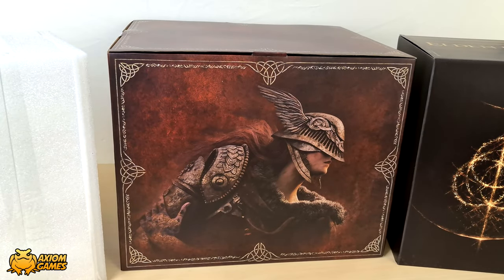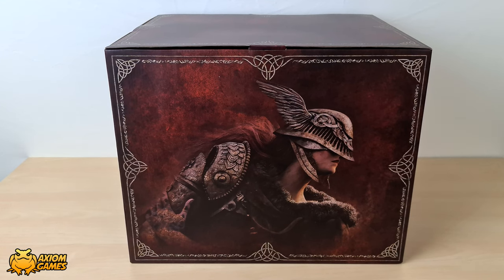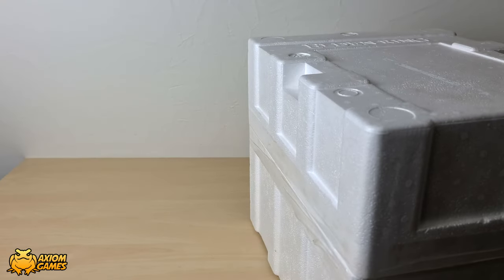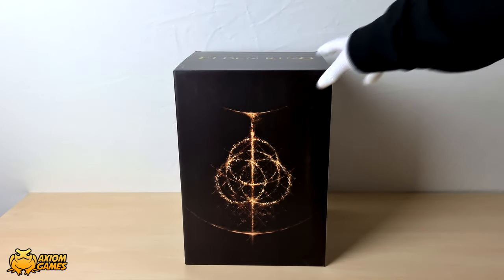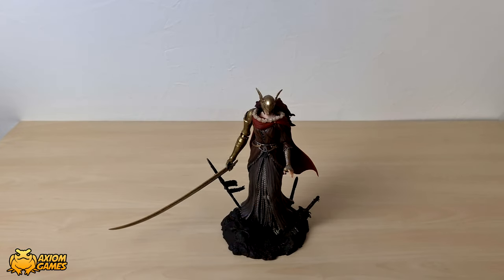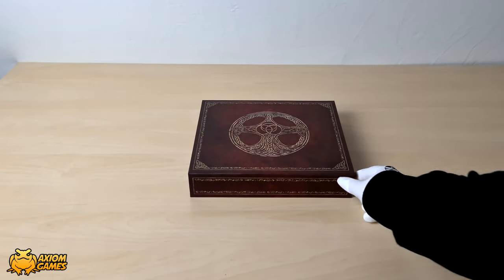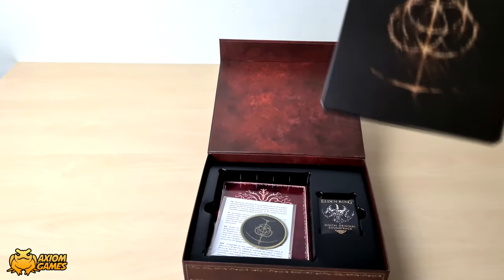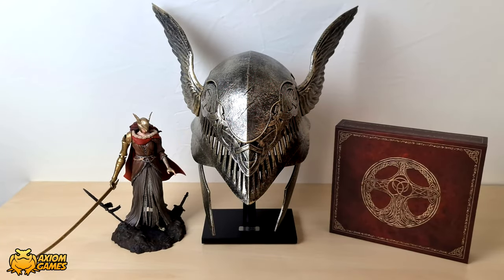Elden Ring - PC Premium Collector's Edition Unboxing [4K]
Unboxing the PC Premium Collector's Edition for Elden Ring! Umbasa!